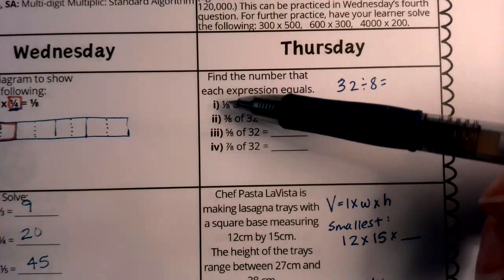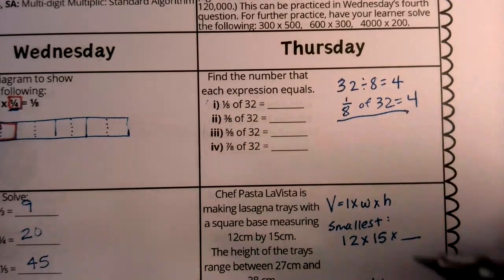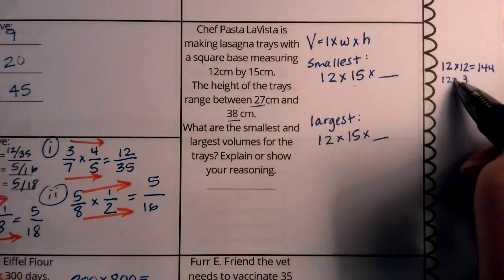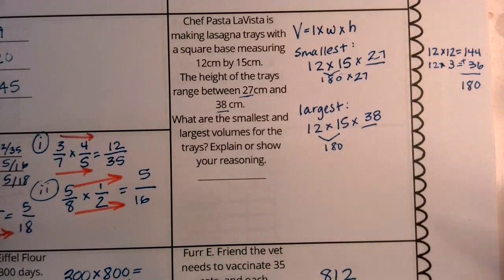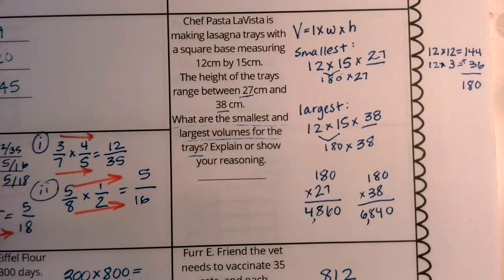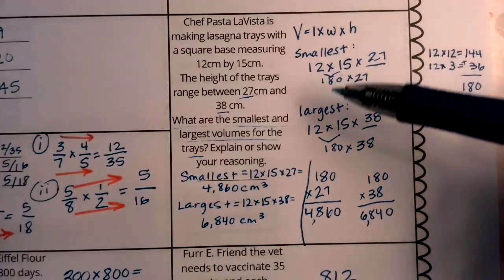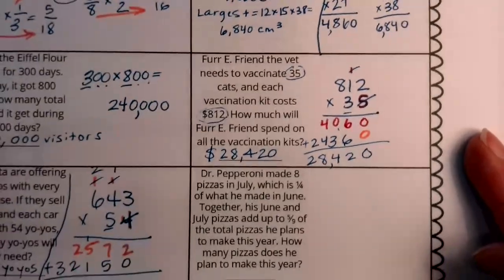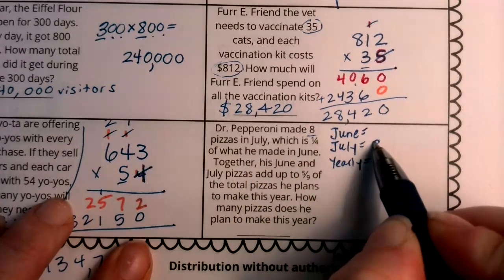Week 17 THURSDAY Spiral Review Illustrative Math Grade 5